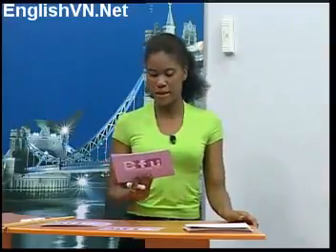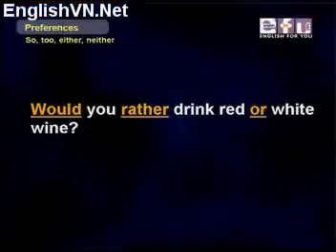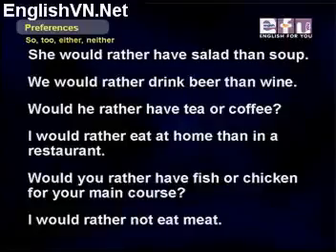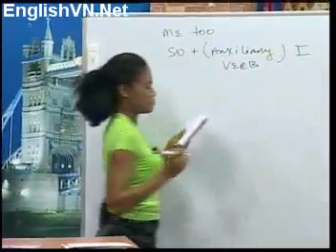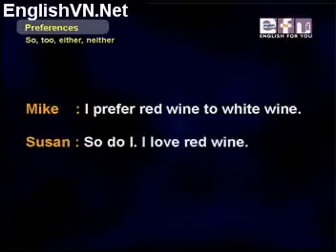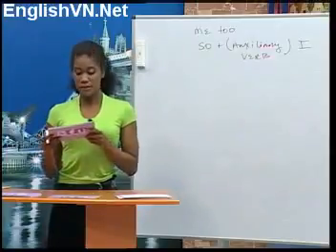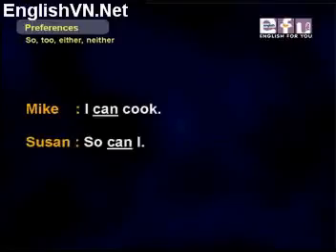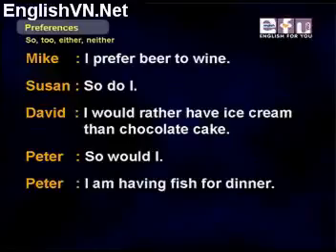CD 22 ENGLISH FOR ELEMENTARY LEVELS Video Learn English 3